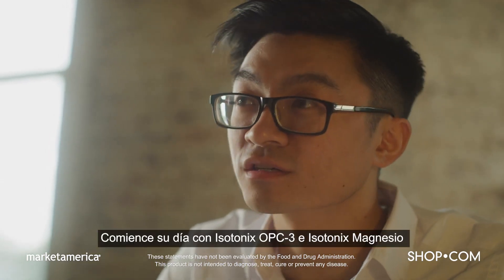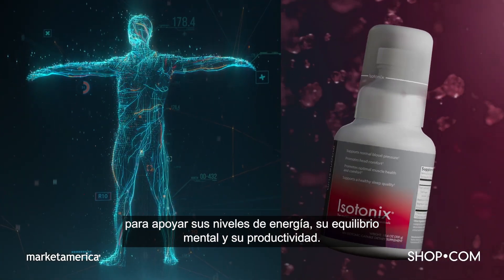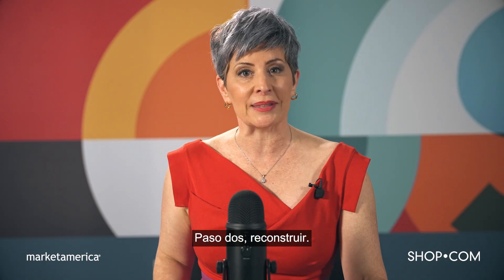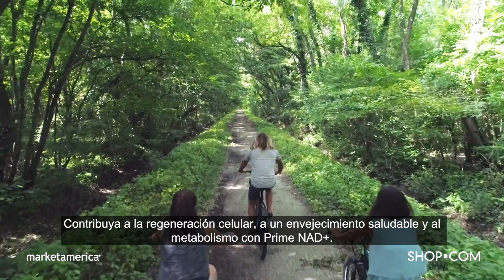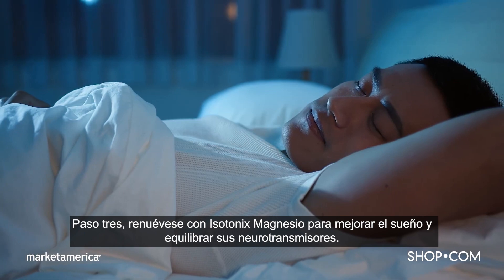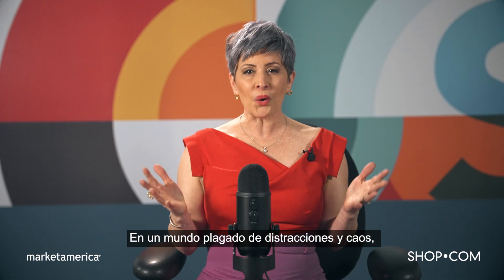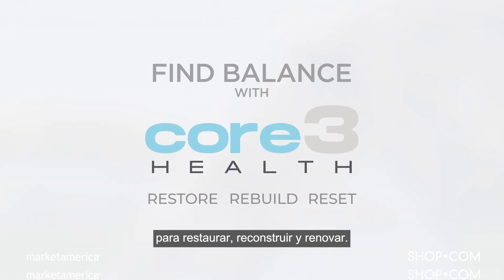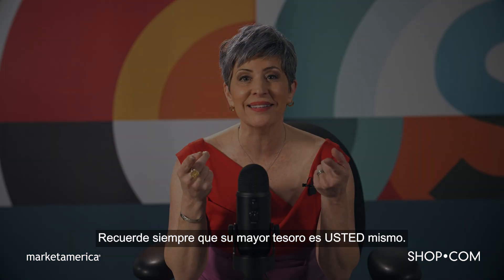Core 3 Health Products with Dr. Deedra Mason - (US) Core 3 Health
Spanish Subtitles